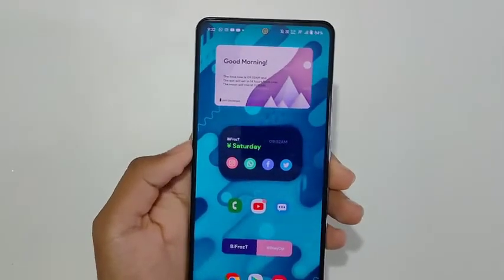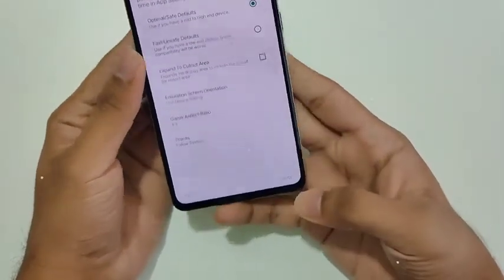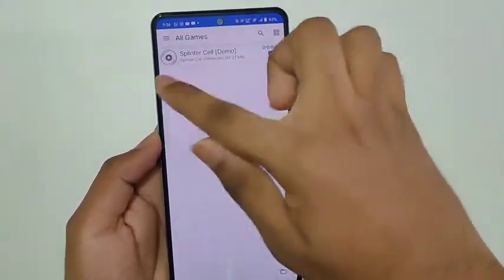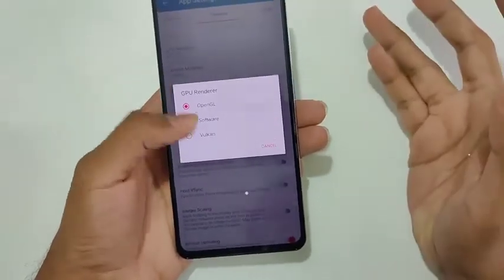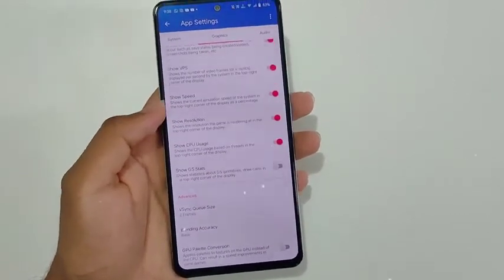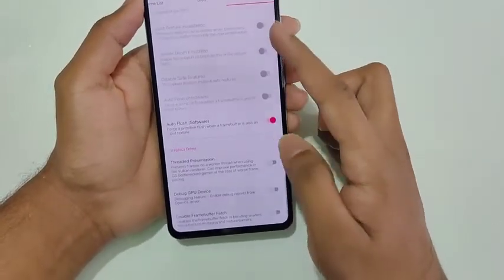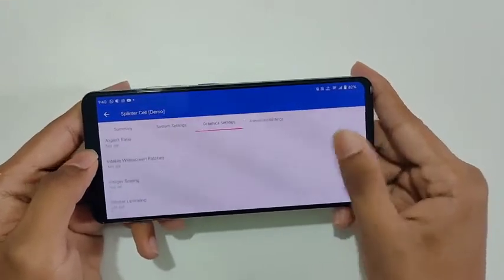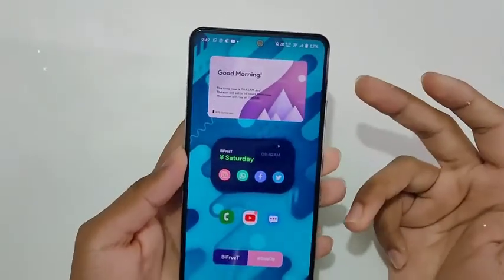How To Download Setup AetherSX2 Emulator for Android/ ios 4 décembre 2021.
How To Download AetherSX2 Emulator for Android / ios.